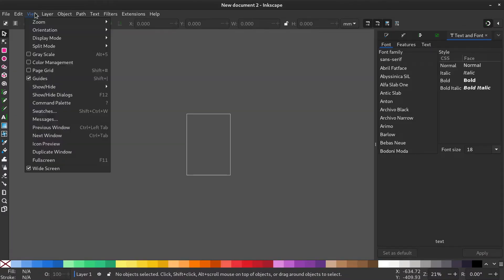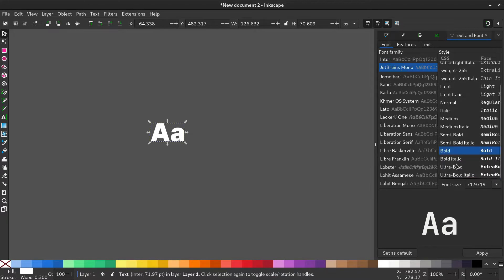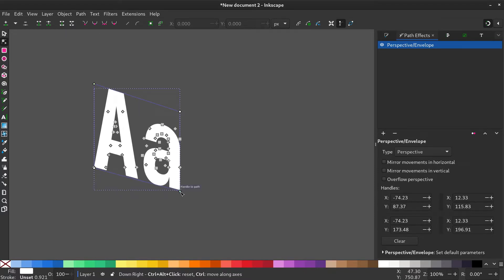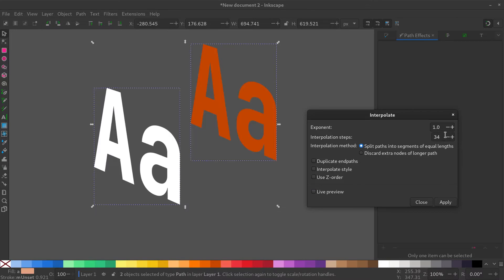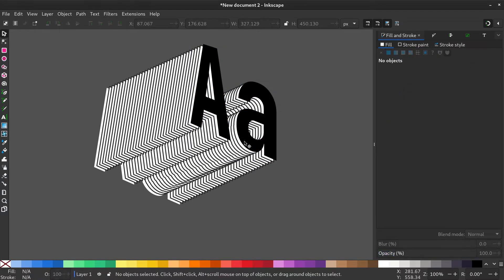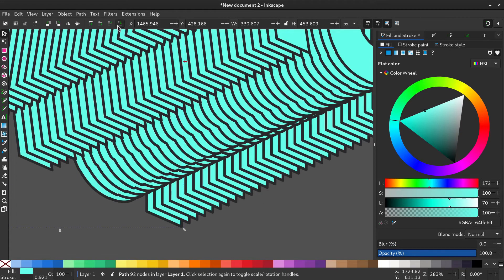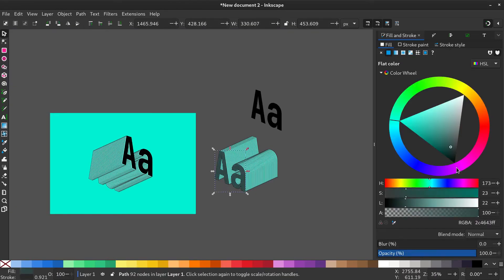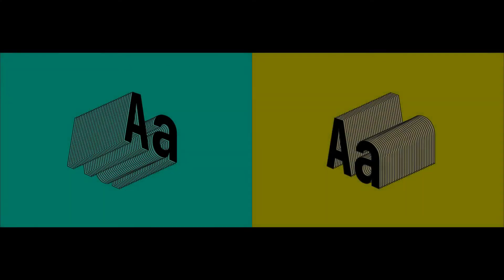Create a Typographic in Inkscape | Tutorial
This video shows you how to create a typography in Inkscape using the path effects features.

Inkscape is a free and open source vector graphics editor available on Windows, Linux and MacOS.